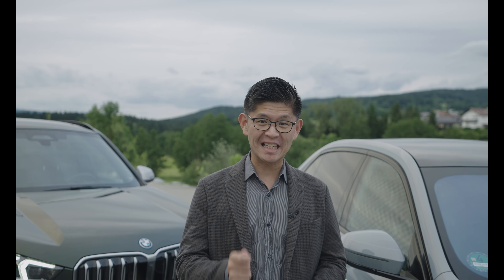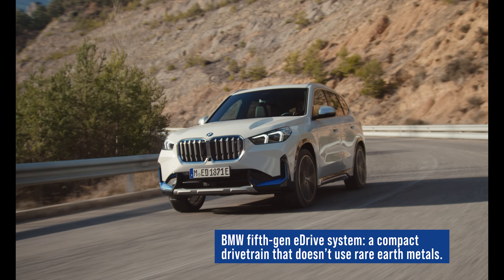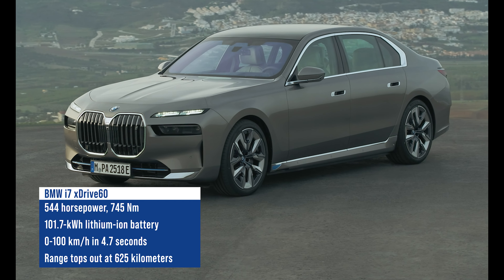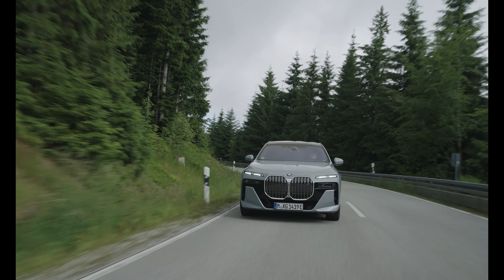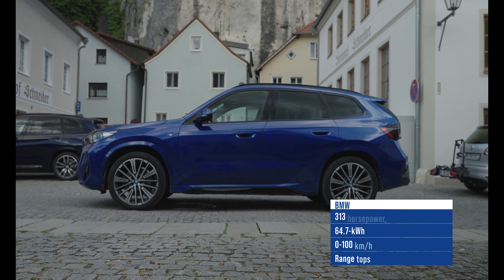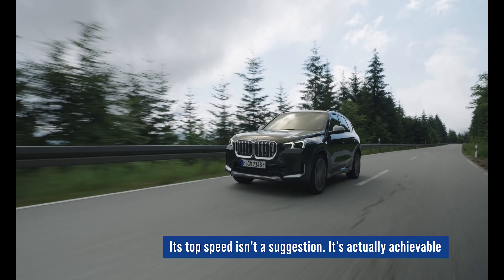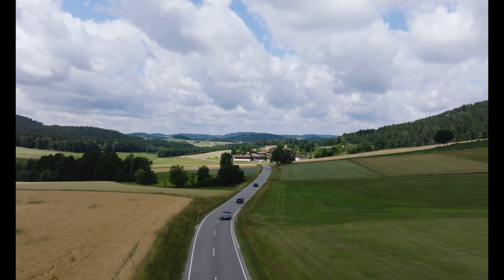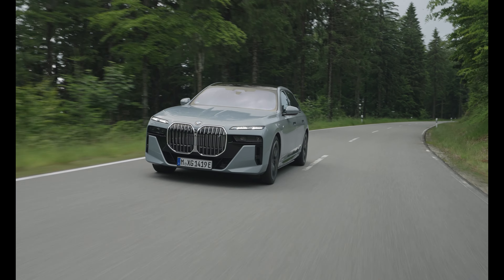BMW i7 & iX1: Can An EV Road Trip? | CarGuide.PH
EV adoption is still in its infancy here in the Philippines. With just a handful of public chargers available, most EVs are relegated to urban use, not because of their range per se, but because of range anxiety.

But how does road tripping look like in a country where EV adoption has taken off? According to industry data, Germany EV sales are up 25.3 percent year-on-year, far outpacing the growth of the auto industry there. In addition, there are 62,000 charging points (9,395 of them being fast DC chargers). This equates to 22 EVs per charging point. Plans are on track to have 10 million charging points by 2030.

Under this backdrop of sustainable, eco-friendly motoring, BMW is well into its electrification shift as well. In May alone, the group sold 30,000 battery electric vehicles—up 114 percent from the same period in 2022. They’re also the first automaker to offer a pure EV version of every single core model they have, be it a sedan or a sports activity vehicle.

That brings the attention to the two EVs you see here: the BMW iX1 and the i7. Representing the bookmarks of the BMW EV range, they couldn’t be more different—one is a compact SAV, the other, an opulent sedan. Yet, they both must live up to the same brand motto, “Sheer Driving Pleasure” all the while emitting zero tailpipe emissions.